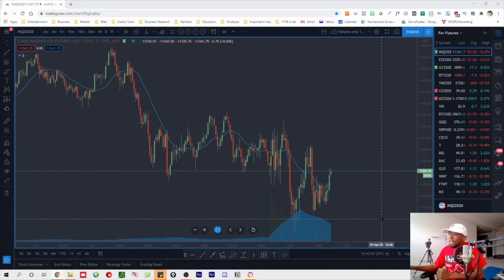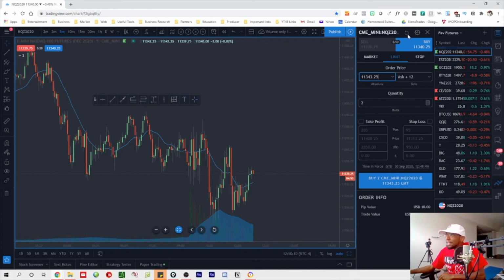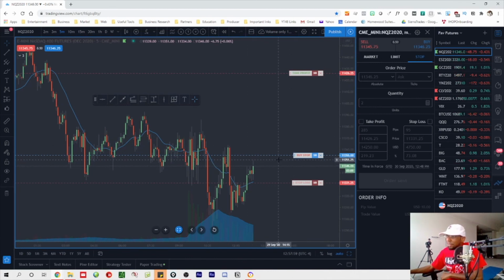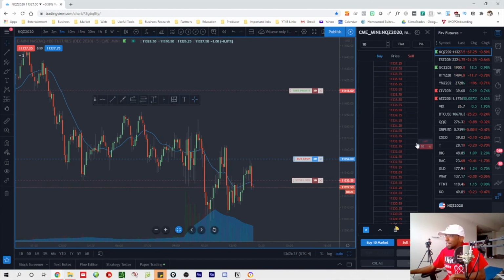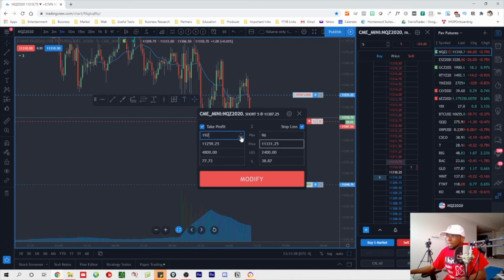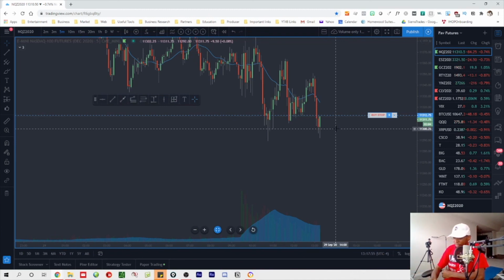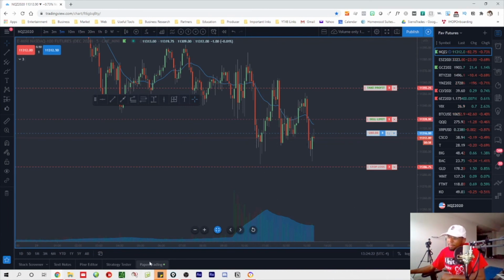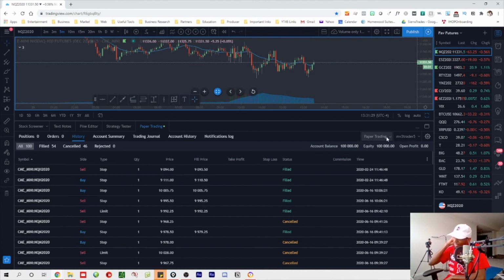TradingView Brokers List and Paper Trading on TradingView - Complete Guide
In this video I show you how to place a trade on TradingView and how to use TradingView with your authorized TradingView broker. This complete TradingView guide is a complete TradingView tutorial for all of the ways to place trades and manage your trading with the tradingview platform. I use paper trading on TradingView in this TradingView guide to show you how to setup TradingView for trading stocks, forex, futures, or any other financial instruments. This TradingView tutorial for 2020 is a full in-depth TradingView review of how to place a trade and more on TradingView from the tradingview brokers list.

Leave your questions below in the comment section and enjoy!